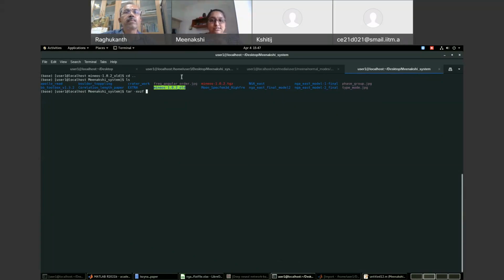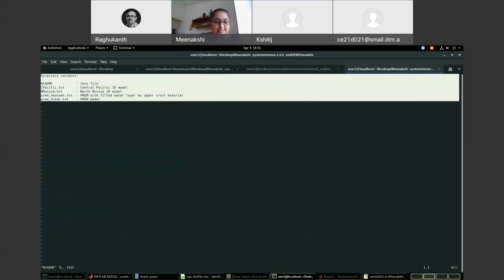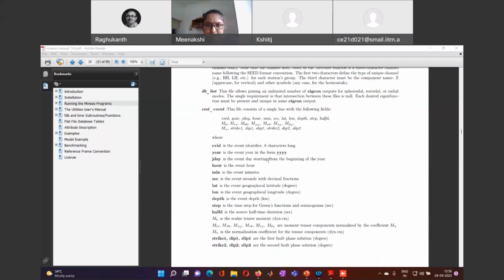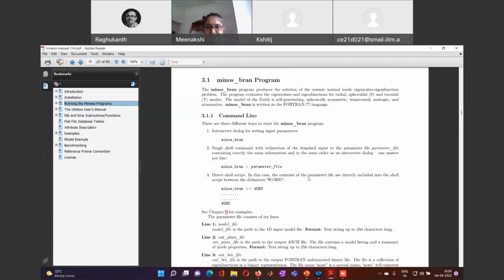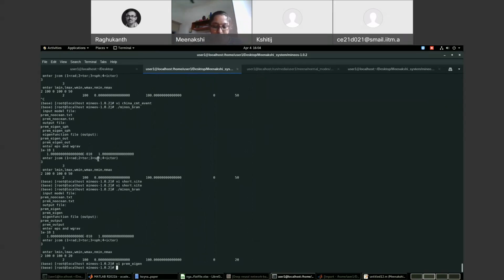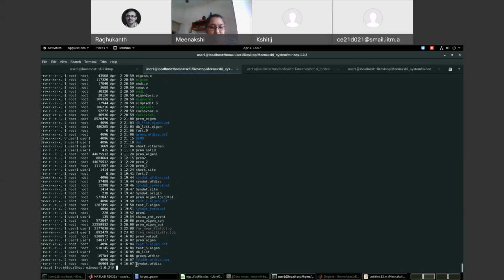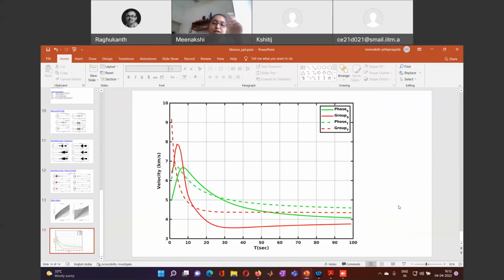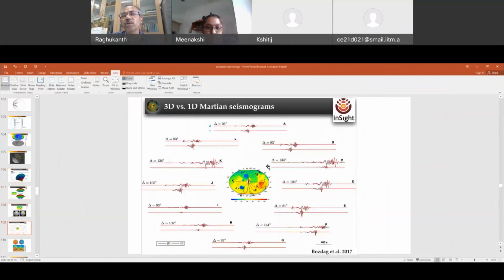Planetary geology and seismology (lecture 17)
Mineos program to compute normal modes